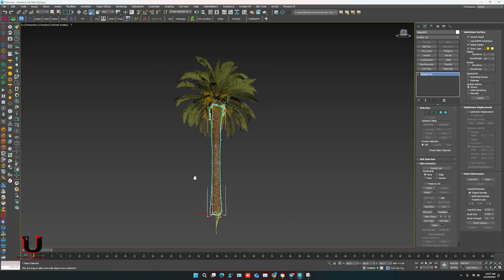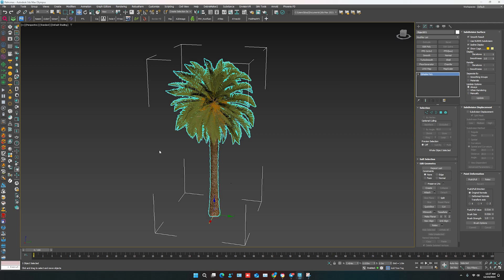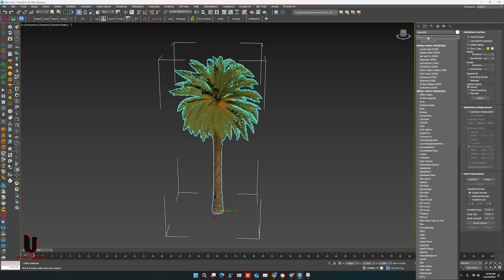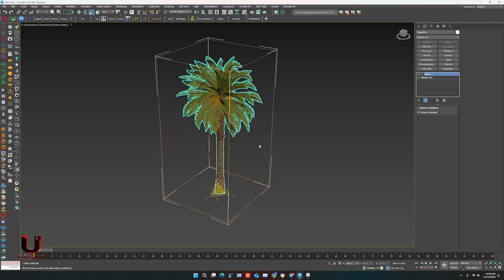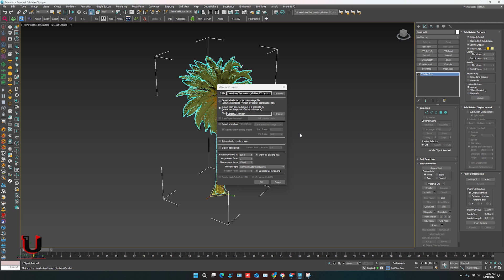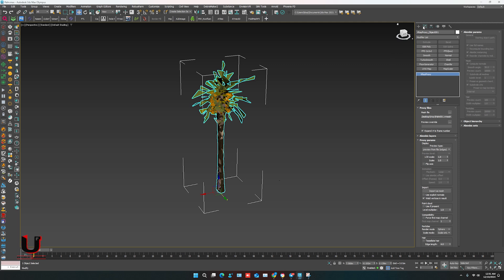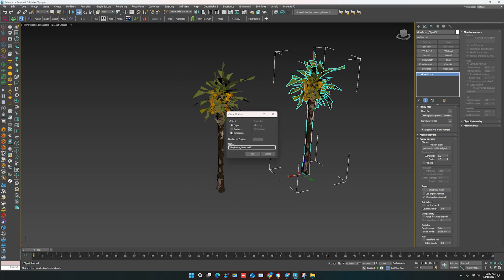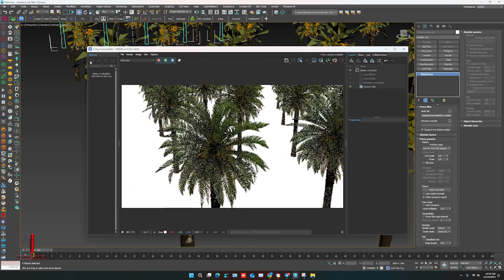Create VRAY Proxy | 3Ds Max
Create VRAY proxy in 3ds Max
Object convert into V-ray Proxy
Reduce the file size
Workflow

Thanks...

Links.

Services:

- 3D Landscape Design
- 360 Panoramic Views
- 3D Birds-eye View